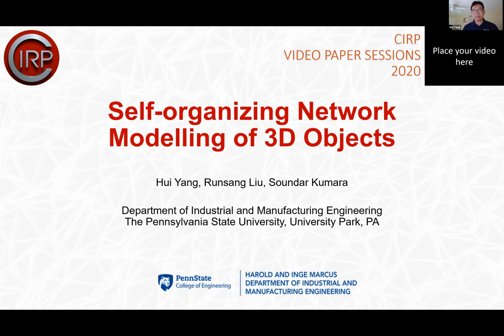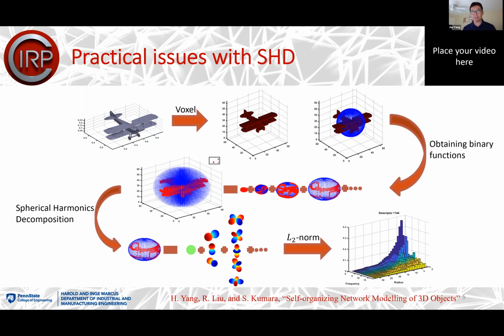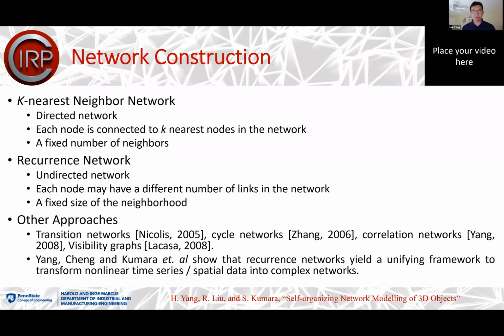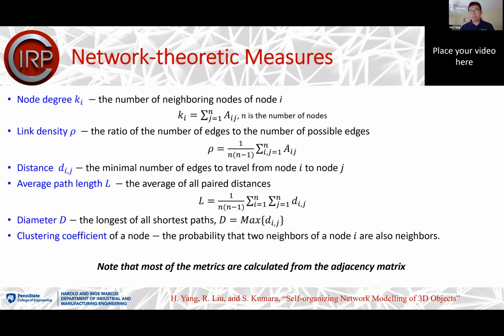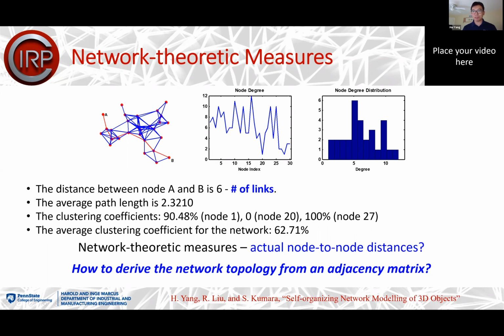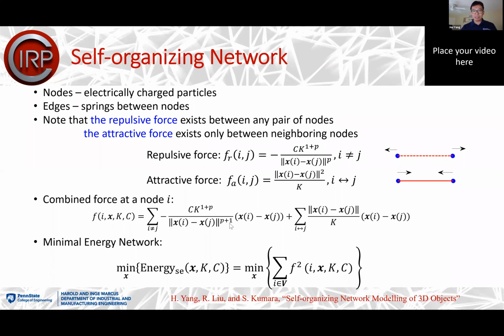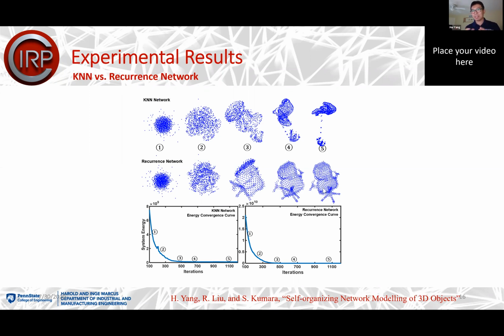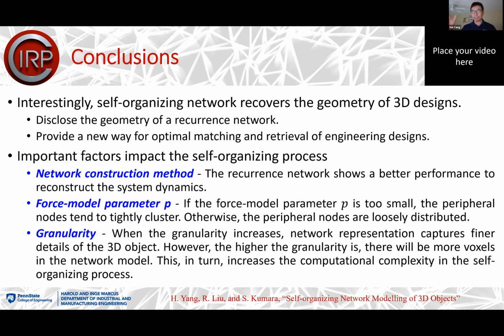CIRP 2020 Self-organizing network modelling of 3D objects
Hui Yang, Runsang Liu, Soundar Kumara,
Self-organizing network modelling of 3D objects,
CIRP Annals,
2020,

Abstract: Advanced manufacturing is moving towards a new paradigm of ‘low-volume-high-mix’ production. There is an urgent need to develop effective representations of real-world 3D objects and further enable the matching and retrieval of engineering designs. This paper presents a new self-organizing network representation of 3D objects. Each voxel of the 3D object is a node in a network, and the edge is dependent on node closeness in space. Then, the network is self-organized by balancing attractive and repulsive forces between the nodes. Experimental results show the effectiveness of network representation by reassembling the geometry of 3D objects.

Relevant papers:

H. Yang and G. Liu, “Self-organizing topology of recurrence-based complex networks,” Chaos: An Interdisciplinary Journal of Nonlinear Science, Vol. 23, No. 4, p043116, 2013, DOI: 10.1063/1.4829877

G. Liu and H. Yang, “Self-organizing network for group variable selection and predictive modeling,” Annals of Operations Research, 2017. DOI: 10.1007/s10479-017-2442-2

C-B. Chen, H. Yang, and S. Kumara, “Recurrence network modeling and analysis of spatial data,” Chaos: An Interdisciplinary Journal of Nonlinear Science, Vol. 28, No. 8, p085714, 2018, DOI: 10.1063/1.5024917

G. Liu and H. Yang, “Self-organizing recurrence networks,” Proceedings of 2014 Industrial and Systems Engineering Research Conference (ISERC), May 31, 2014, Montreal, Quebec, Canada. (Best Paper Award in Computer and Information Systems Track)

M. Liu, S. Basu, and S. Kumara, 2019, Quantifying manufacturability of component geometries using shape descriptors, Procedia CIRP, 84:462–467.